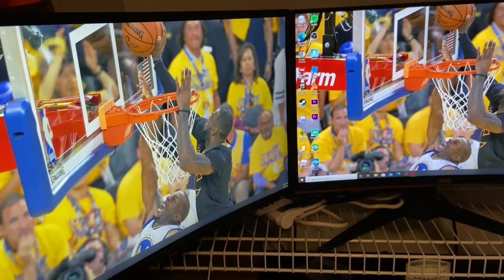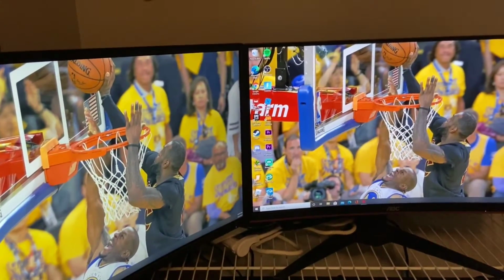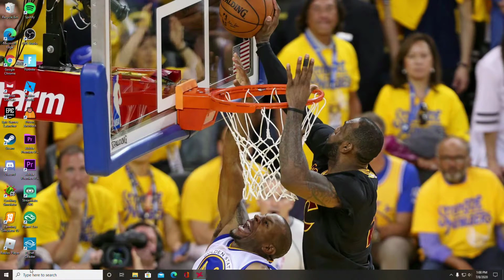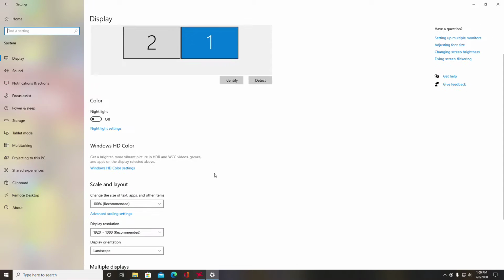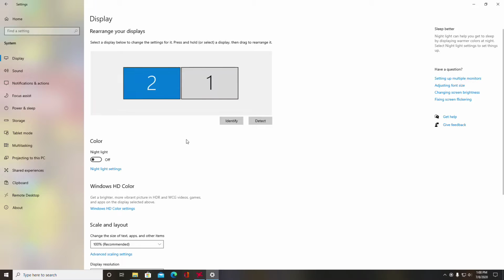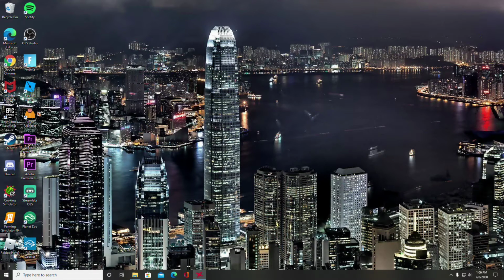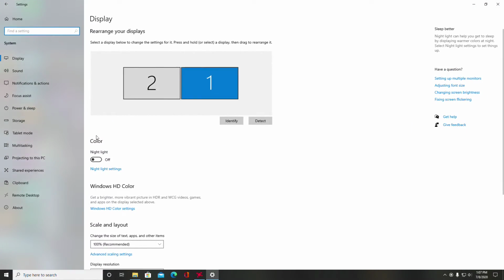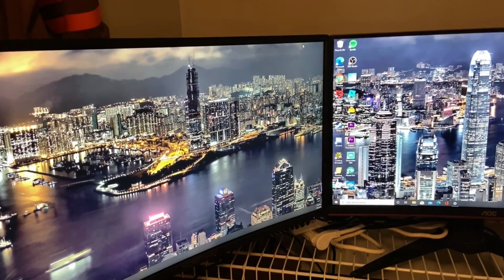How To Get Wallpapers to Span Across Multiple Monitors 2020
In this video I will be showing you guys how to get a wallpaper to span across multiple monitors. I think the end result looks really good and way better than just having the same wallpaper on both screens.  If you guys liked the video don’t foget to drop a sub!